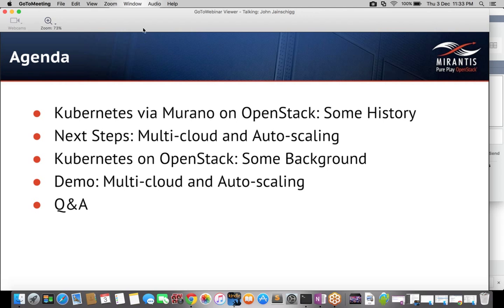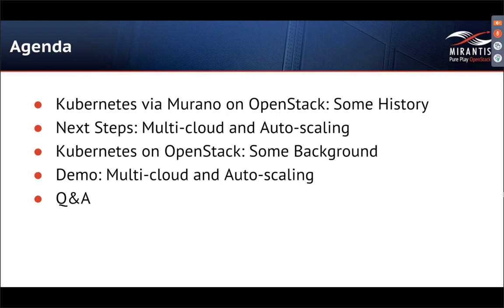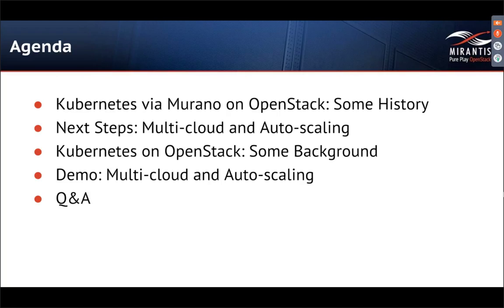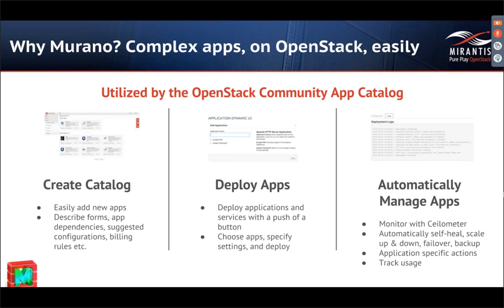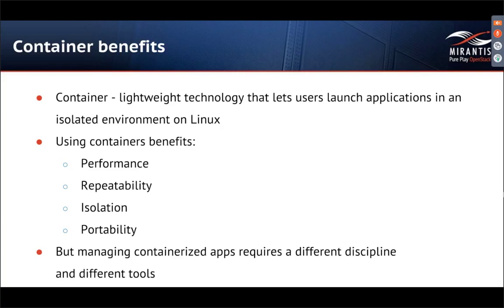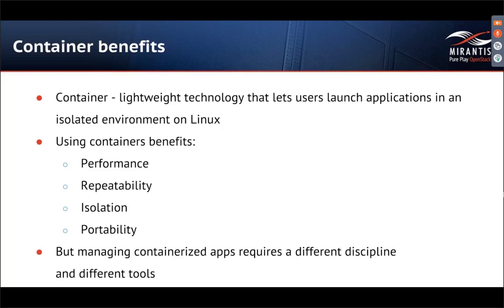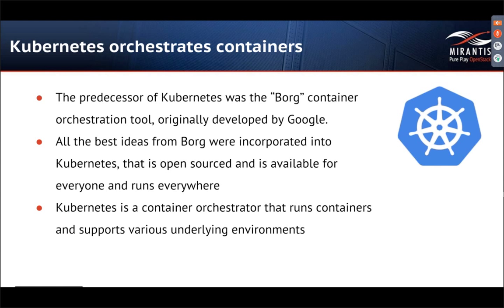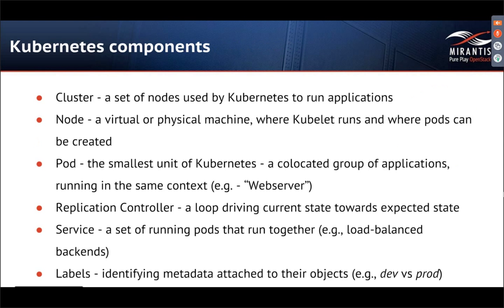Kubernetes in Mirantis-Openstack